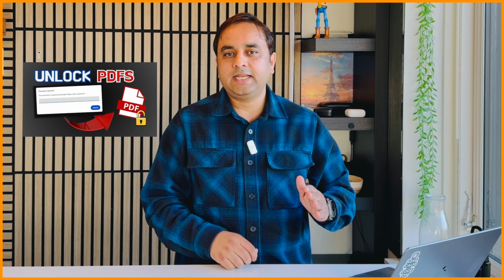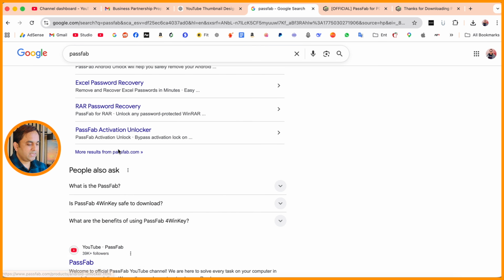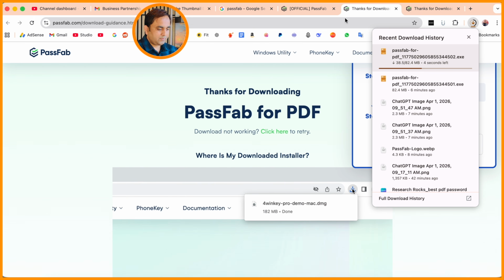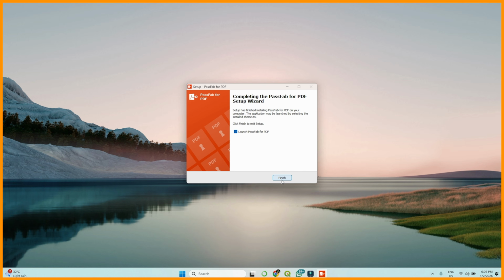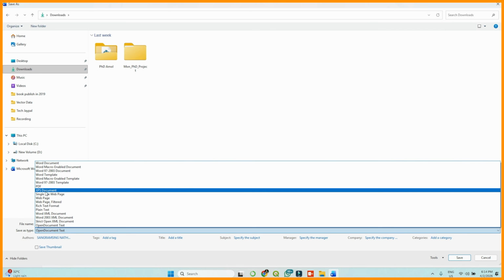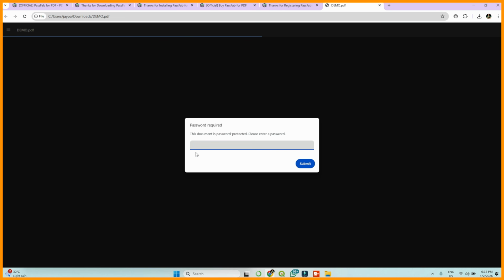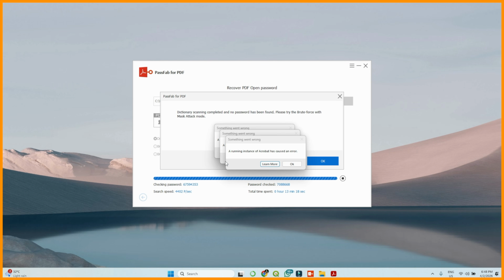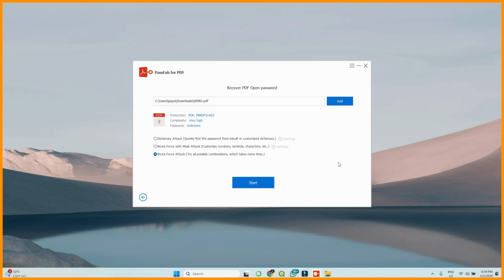How to Unlock PDF File Without Password | Best PDF Password Recovery Tool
BestPDF Password Recovery Tool PassFab for PDF Unlock PDF File If Forgot Password

Locked out of your PDF file and forgot the password? Don’t worry — this video shows you exactly how to unlock a password-protectedPDF quickly and safely.

We’ll walk you through the easiest way to removePDF passwords using PassFab for PDF, a powerful and beginner-friendly PDF password remover. Whether your file is restricted for editing, copying, or printing, you can regain full access in just a few steps.

🚀 Exploring Technology, Research, and Innovation Together.